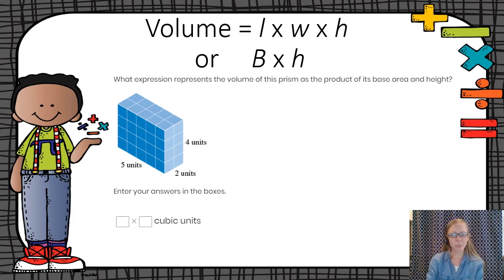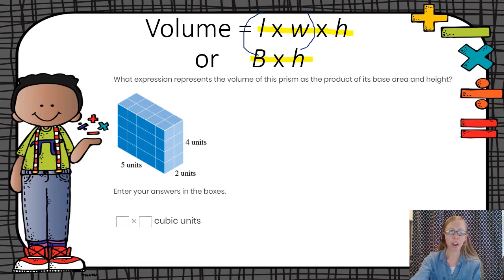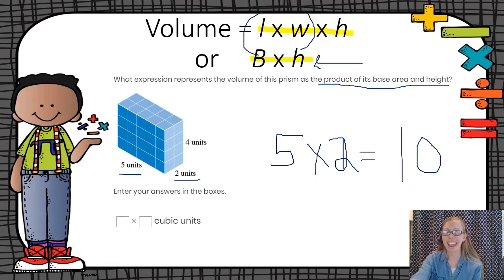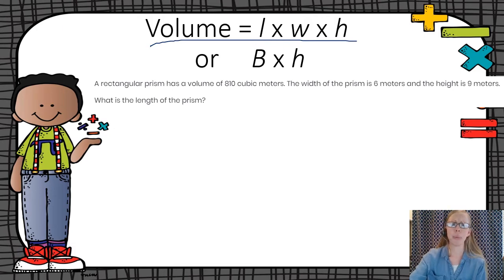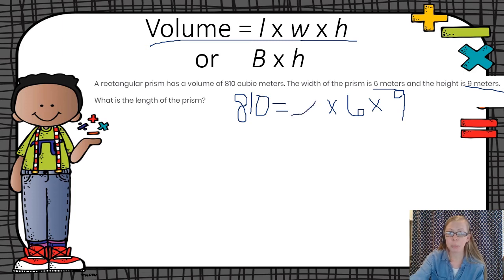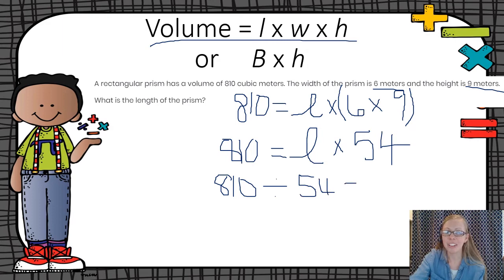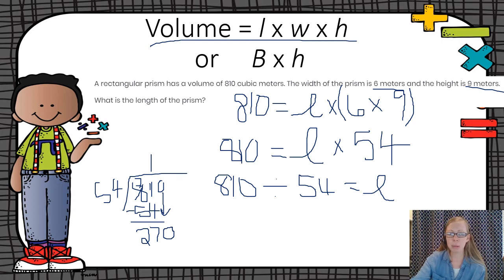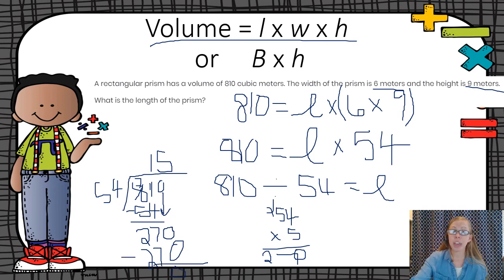Volume formulas and missing dimensions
What are the formulas we use for volume of a prism? And what should we do if we don't have one of the dimensions?